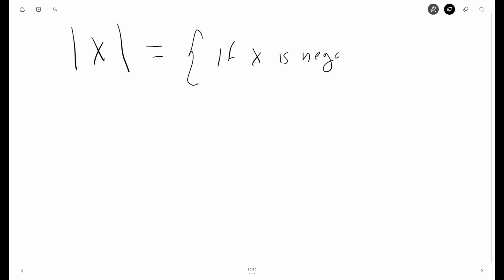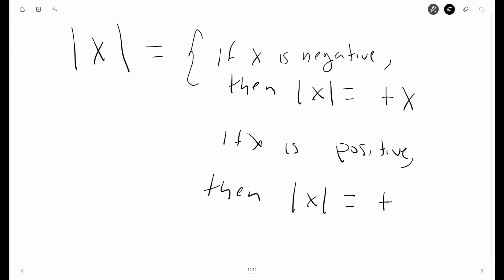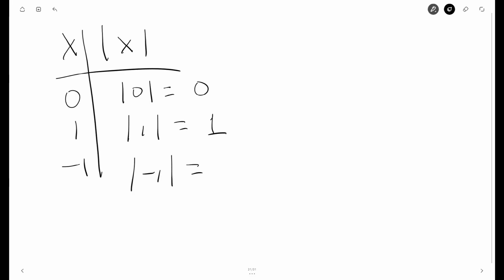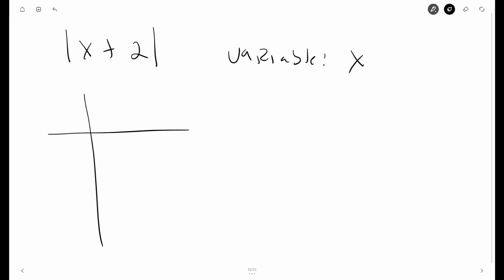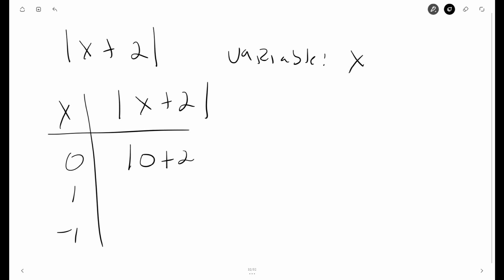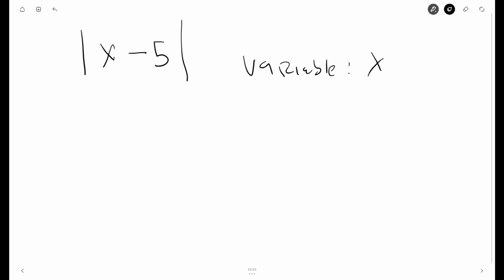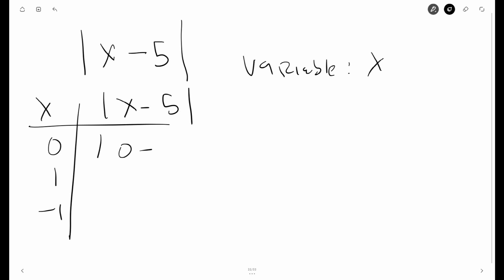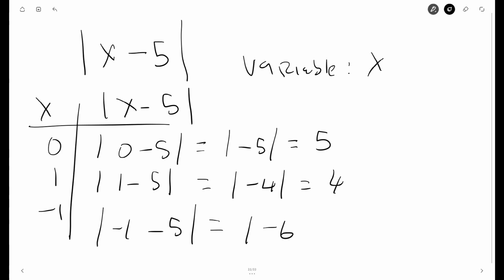Algebra Expressions With Absolute Value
Expression with Absolute Value: ( |x - 4| + 3 )
Contains an absolute value operation, which is important for solving certain types of equations.